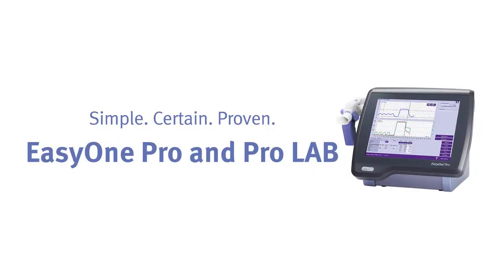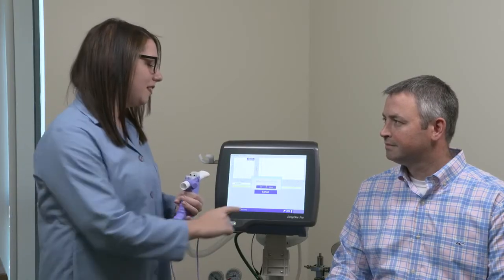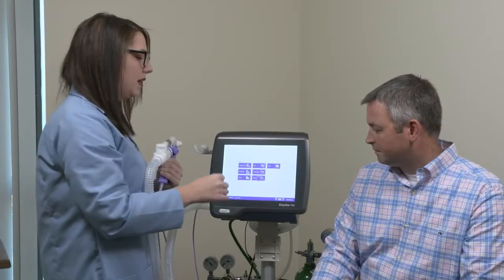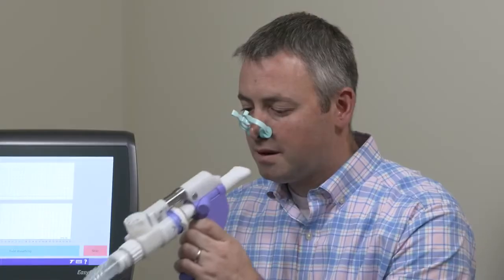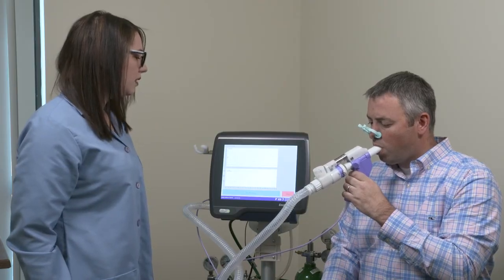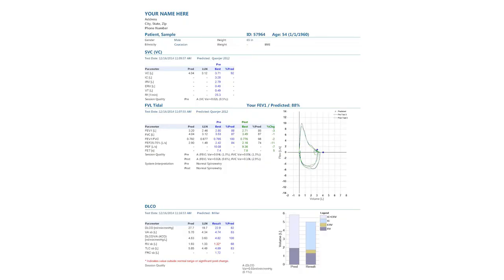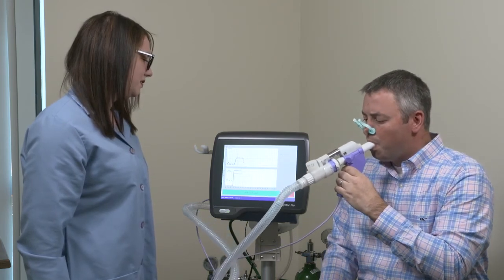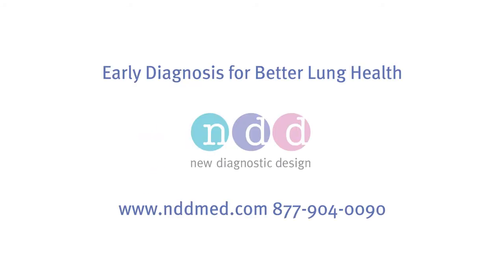EasyOne Pro LAB Portable DLCO & Lung Function Testing System - Promotional Video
EasyOne Pro® LAB provides the most efficient and accurate way for complete lung function testing. With EasyOne Pro® LAB you can accurately measure the Lung Clearance Index (LCI) using Multiple Breath Nitrogen Washout (MBW) in any setting. Engineered using our patented TrueFlow™ and TrueCheck™ technology, the EasyOne Pro® LAB eliminates all common sources of error and saves time. No need for a Body Box.

This product is available exclusively in the UK from Intermedical Cardio Respiratory.